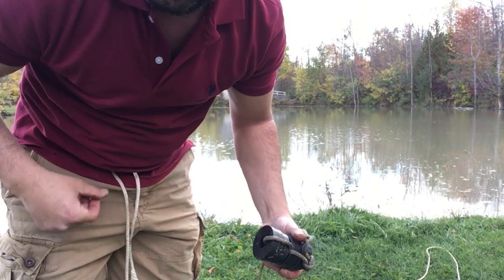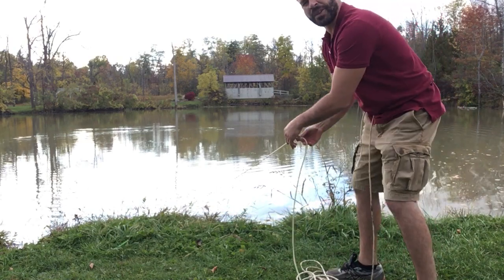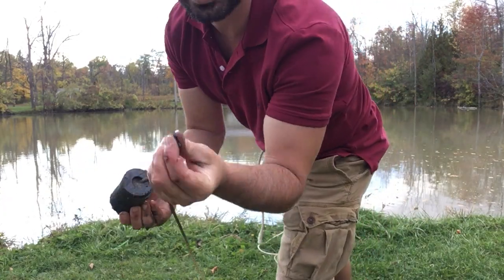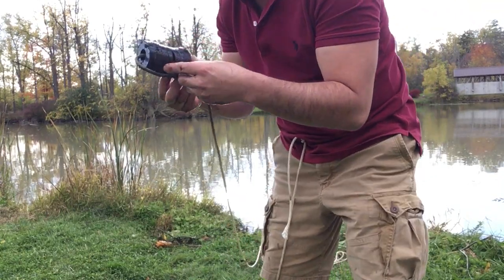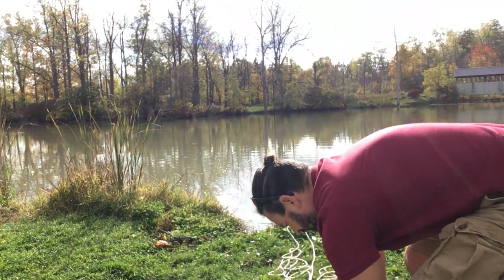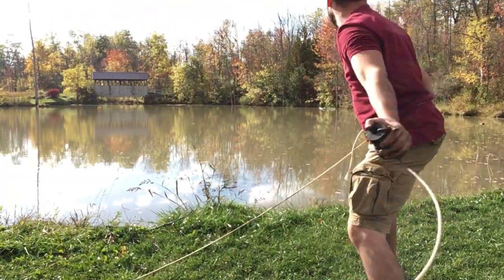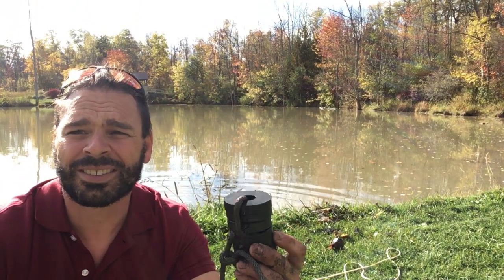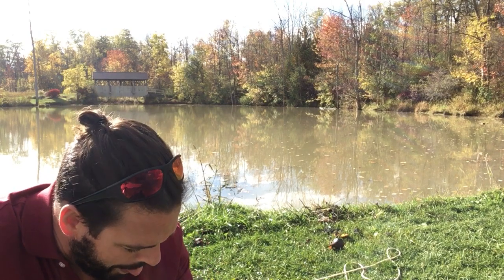Magnet fishing using magnets from several microwaves to try and get some steel goods.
Hello scrappers and planet lovers. In this video I am trying my luck magnet fishing with several magnets taken out of microwaves. I will show you how to get scraps of metal and possible coins that have been thrown in the water.